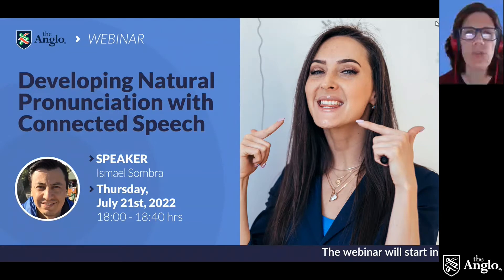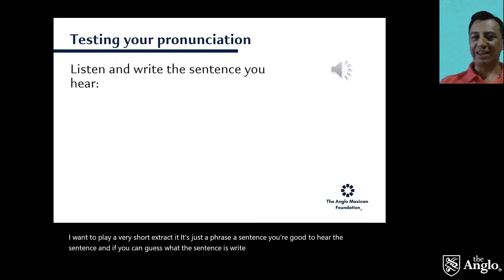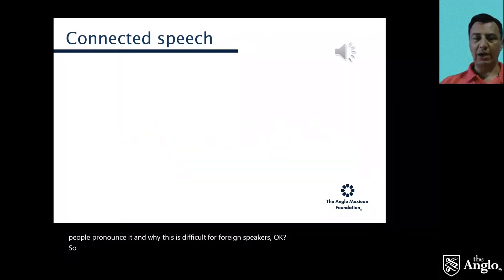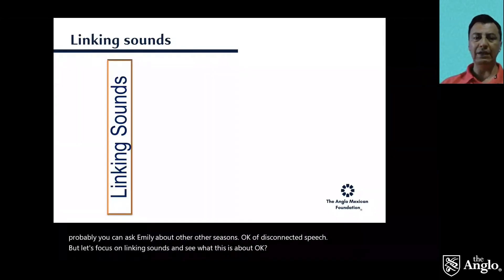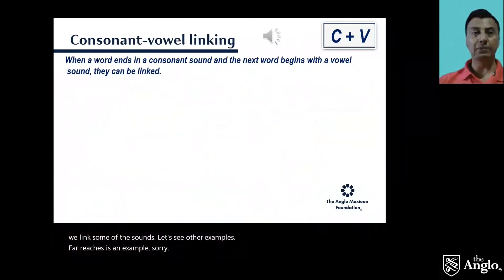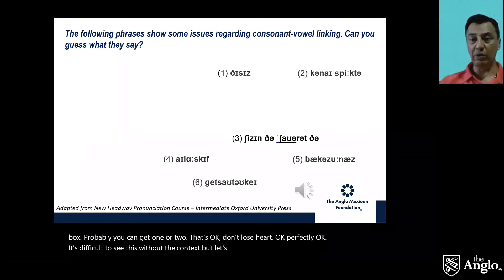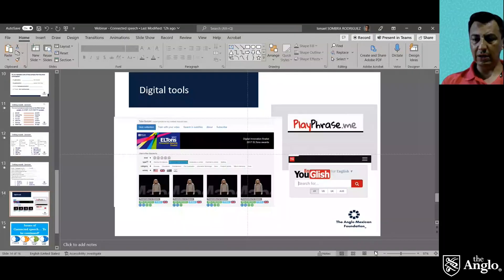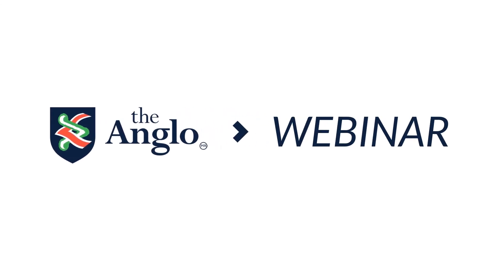Developing Natural Spoken English with Connected Speech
Do you want to speak English more naturally and more fluently? Watch this webinar to learn some aspects of connected speech to become familiar with changes that occur in natural spoken language.

Presenter's Information:
Ismael Sombra has been an English teacher for over 22 years in different institutions. He has a first degree and postgraduate studies in English language teaching and has done some in-service training courses. He is currently doing a master’s on Professional Development for Language Education. During his career as a teacher and later as a teacher trainer, he has developed an interest in issues regarding teacher development and teaching pronunciation.

Improve your pronunciation and reach your goals with The Anglo!